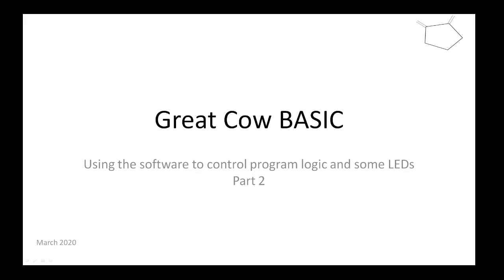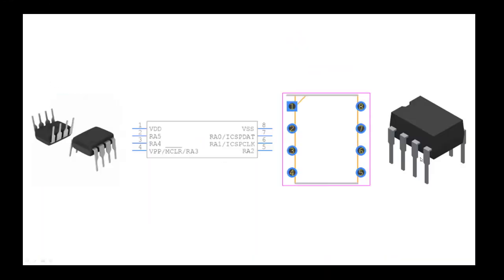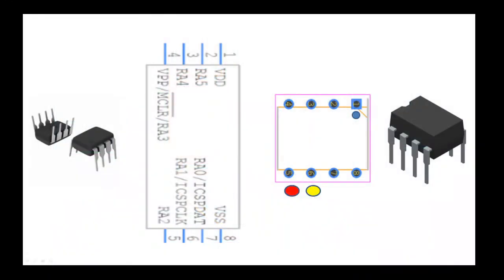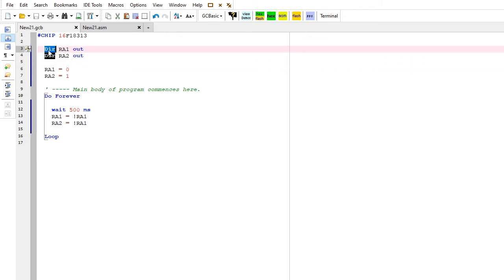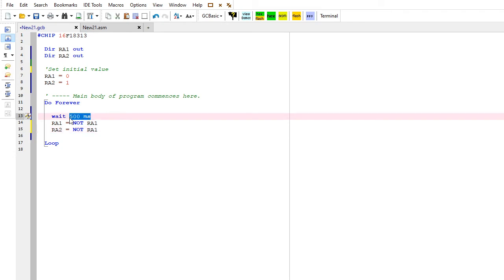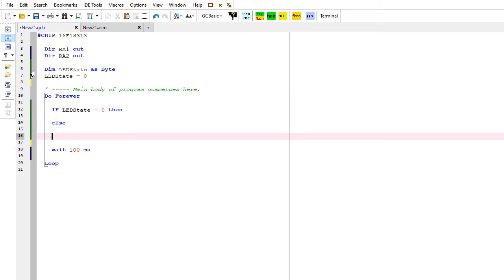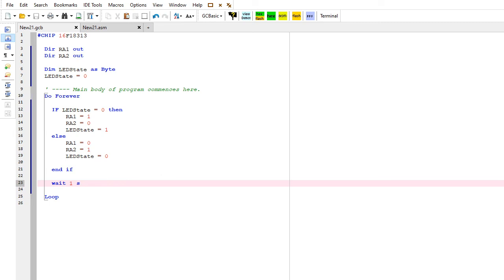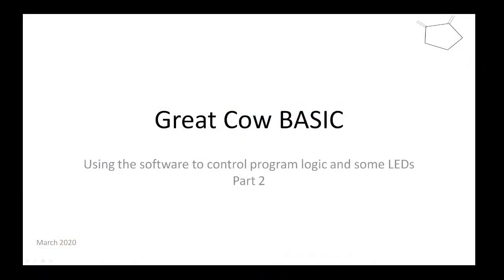Great Cow BASIC: Part 2: Controlling the outputs to flash two LEDs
This short video shows how to use Great Cow BASIC to flash two LEDs in a few minutes.

The key takeaway is the ease of programming to control the outputs.